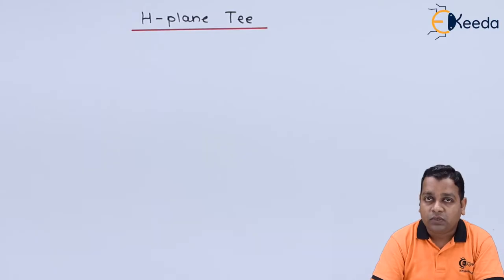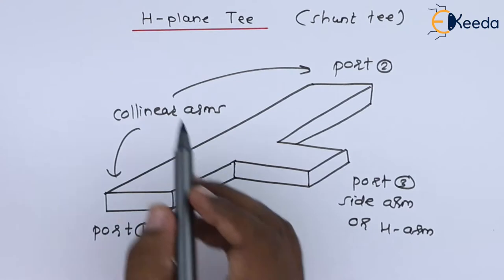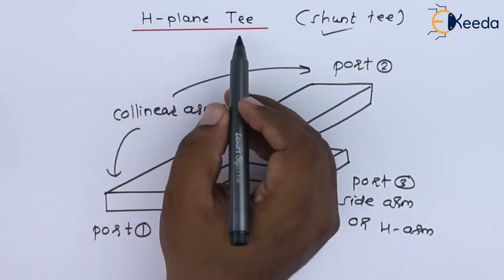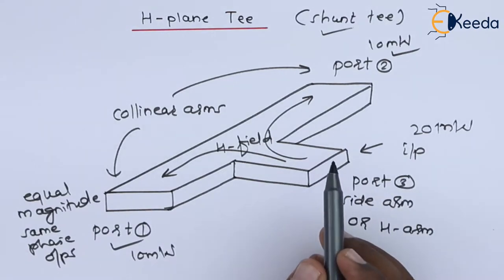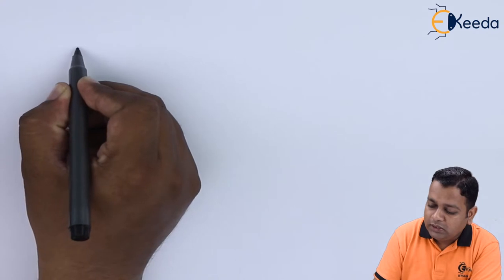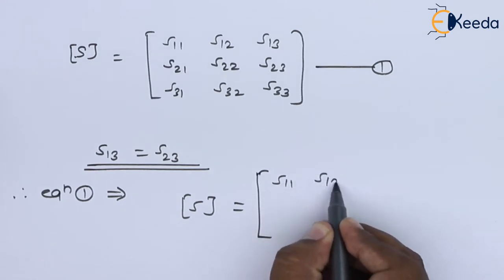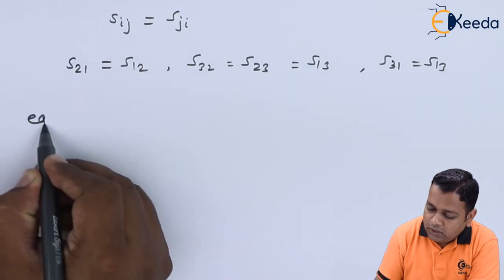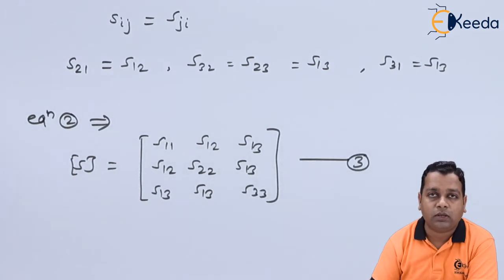H Plane Tee - Microwave Components - Microwave Engineering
Video Name - H-Plane Tee

Chapter - Microwave Components

Happy Learning!